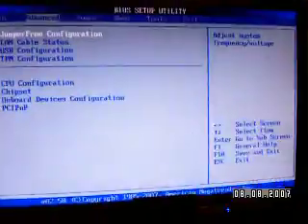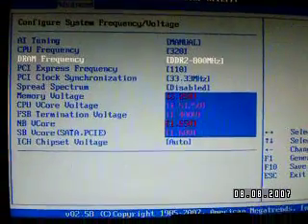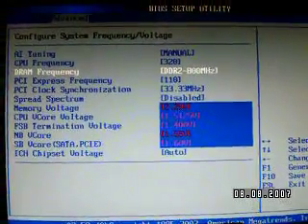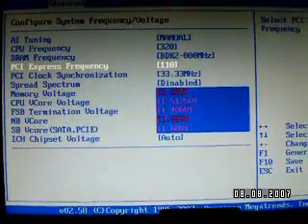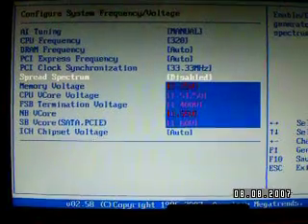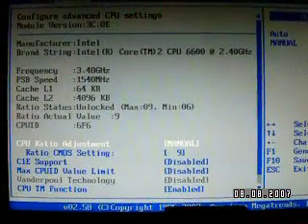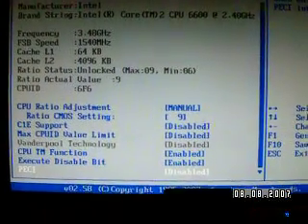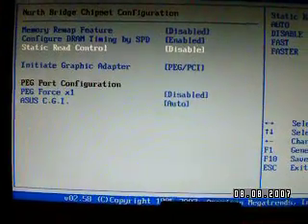e6600 and asus p5b overclocking tutorial in english stage 1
i've overclocked mine and happy to help you with yours